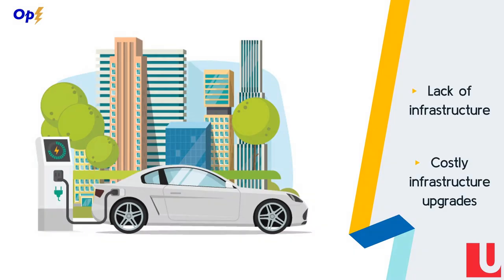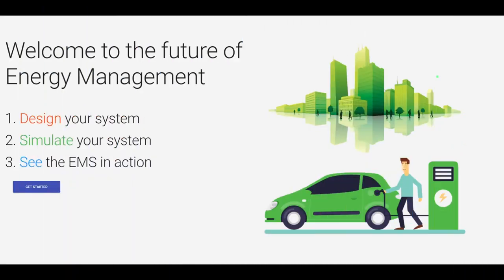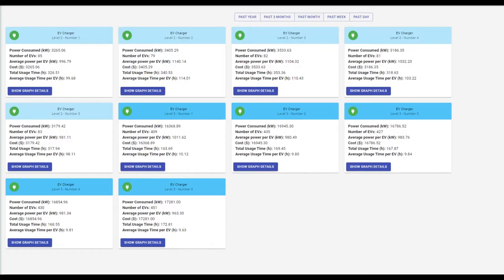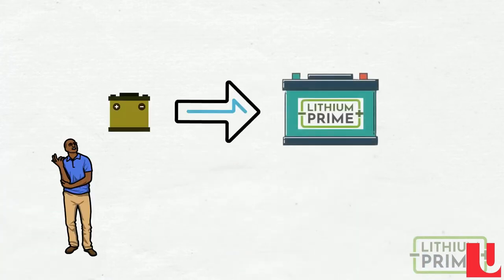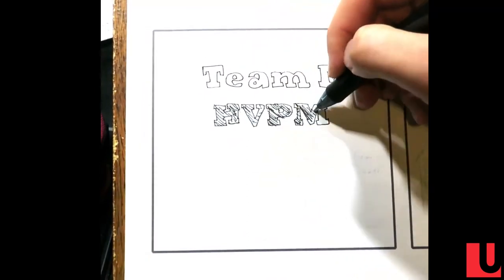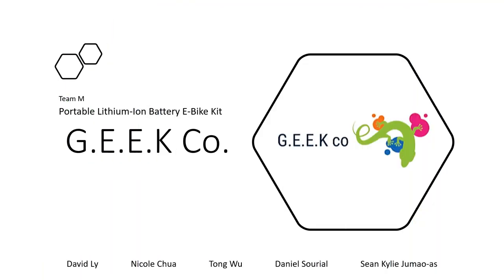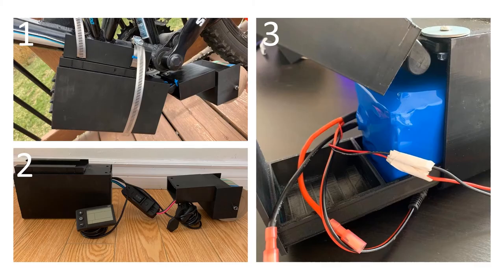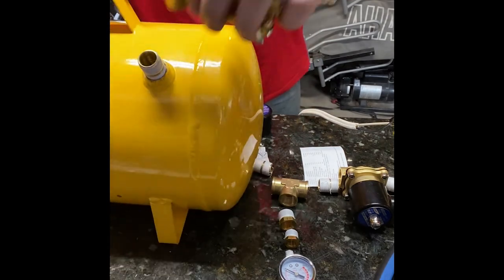ENG Panel 6 - Mechatronics & Instrumentation Challenges (ENG4K Capstone Day 2021)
ENG 4000 Capstone Day - Friday, April 30, 2021
Q&A Panel Sessions: Team Summary Videos

PANEL 6 - Mechatronics & Instrumentation Challenges
Team AB:  MURB EV CHARGERS WITH BESS MANAGEMENT
Team AC: EMS+ Platform
Team K: Retrofitting Lithium Power into Lead-Acid Golf Carts
Team L: High Voltage Power Monitor
Team M:  Lithium Powered Electric Golf Cart (3)
Team Y: Golf Ball Launch and Monitoring System

Lassonde School of Engineering, at York University,
Toronto, Ontario, Canada
Virtual Capstone Day - Friday, April 30, 2021